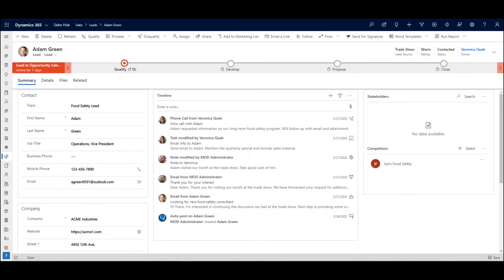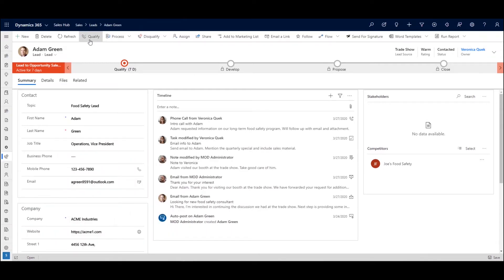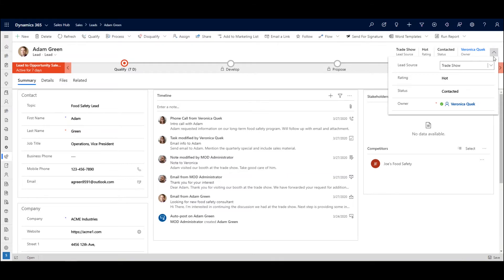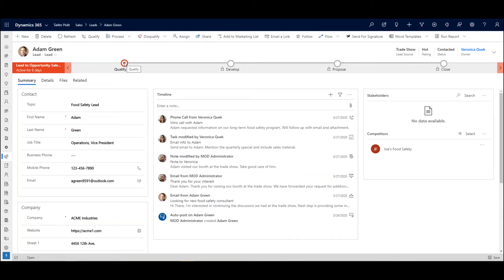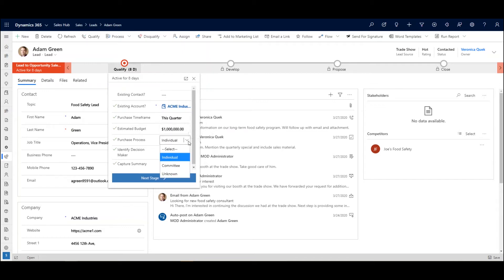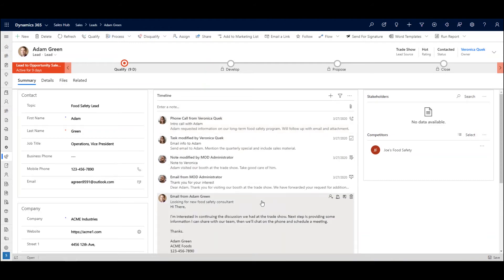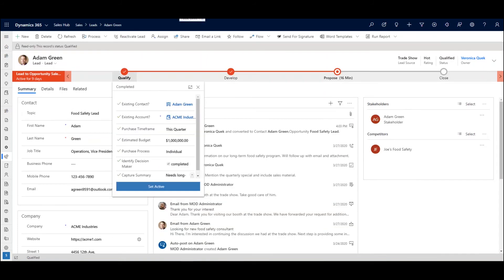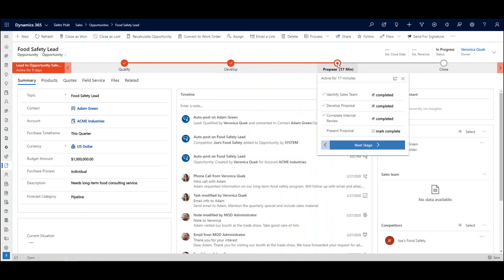Microsoft Dynamics 365 for Sales - Working with Leads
Here we review 5 basic objectives managed using lead records in Dynamics 365: Essential contact and company information, lead source and status, qualifying questions, timeline, and next best action.